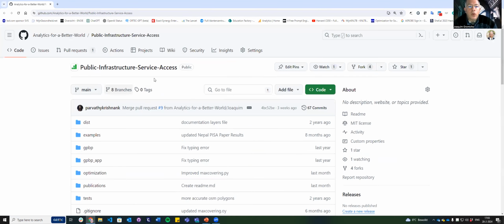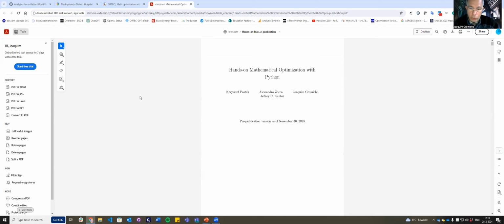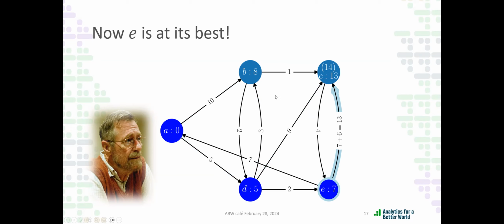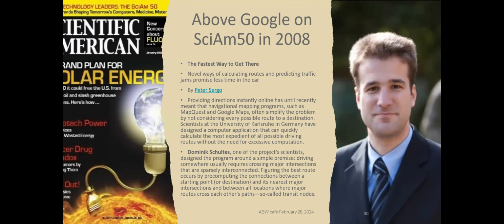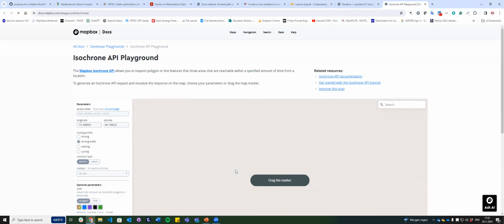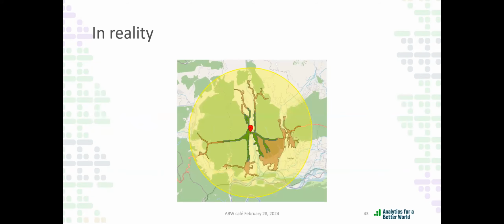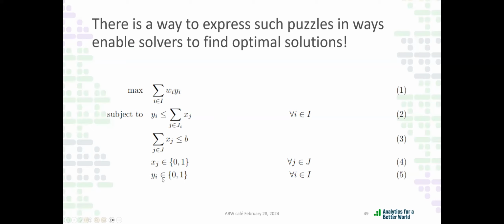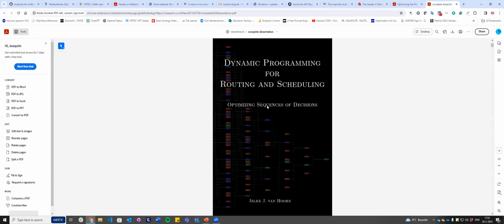ABW Café with Joaquim Gromicho: What Are Optimal Locations? Showcasing the Power of Optimization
Today, we have more data than ever before, and at Analytics for a Better World, we share smart ways to harvest data that help making the world a better place. This is where the real magic of finding the best possible solutions, or "optimization," comes into play. In this talk, Prof. Gromicho will make this magic a bit easier to understand, through explaining what works really well, why it works, and how we deal with tough problems to come up with excellent solutions.

Although optimization covers a huge area, Prof. Gromicho will focus on geospatial optimization, within the domain of PISA. You will learn how to find the quickest routes that use real roads and the best locations to place services that can be conveniently accessed. And the cool part? We'll use some public and well documented Python code that you can try out by yourself after the talk, if you feel like playing and do the magic. It's like a sneak peek into the heart of how PISA works.

Think of this talk as a simple way to get a glimpse into what happens behind the scenes of optimization. So, join us as we take a closer look at how optimization can change the way we tackle challenges and make decisions.